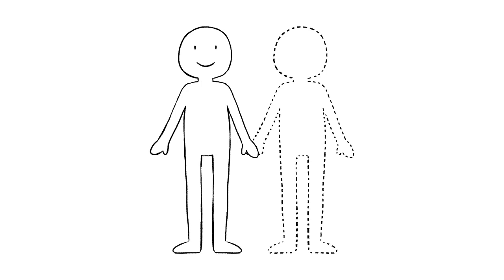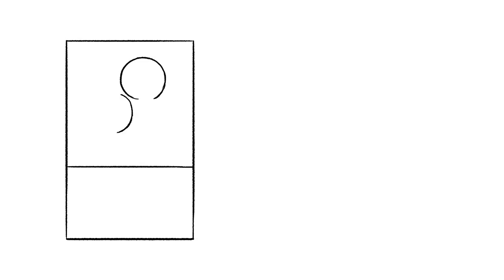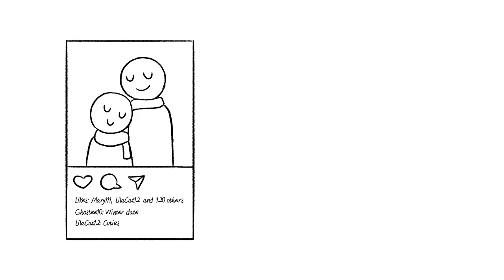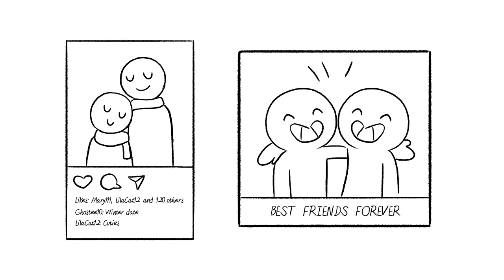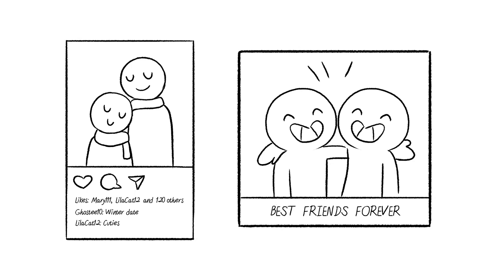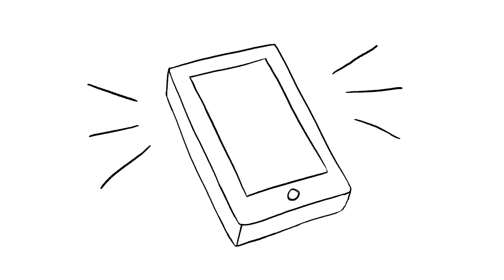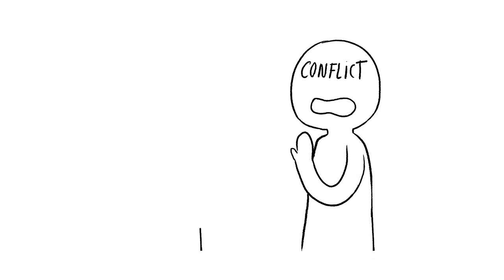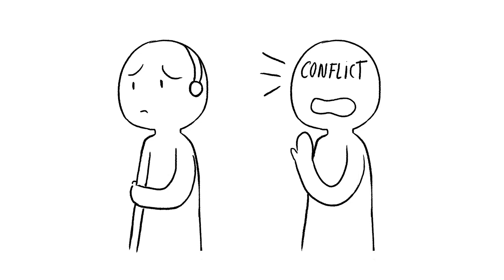Ghosting: The Missed Warning in the Back of the Dating Manual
Ghosting is not specific to a certain gender and is closely related to the subject's maturity and communication skills.

Script: Lazolia Buzuzi
Voice Over: Jim Monteforte
Animation: Grace Cárdenas Cano

Feedback Editor: Risha Maes
Project Manager: Erin Bogo
Producer: Psych2Go